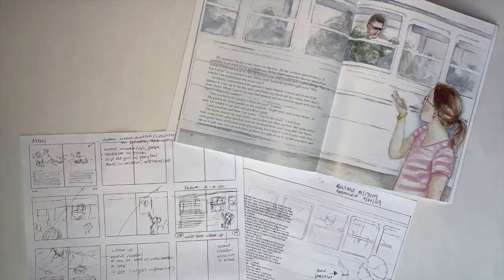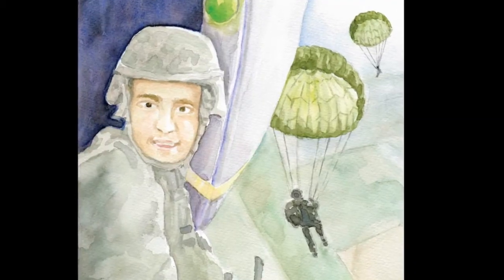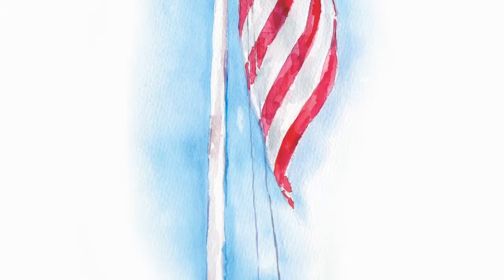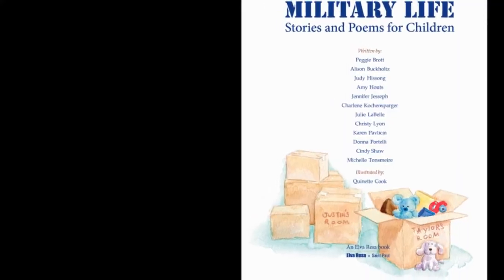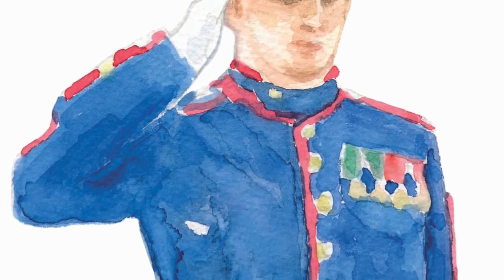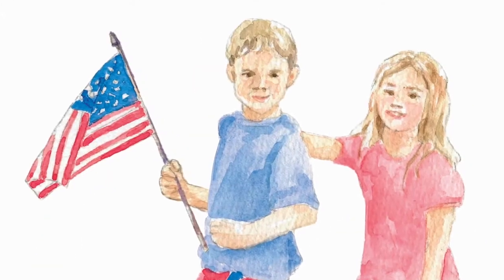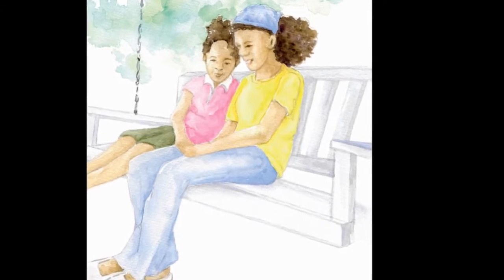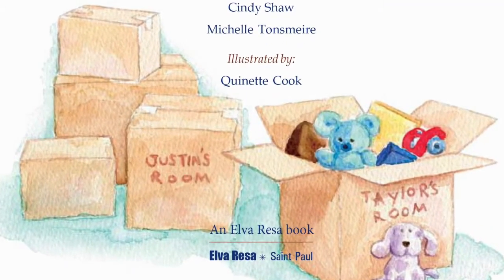Stories Behind the Stories with Quinette Cook, illustrator of Military Life: Stories and Poems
Artist Quinette Cook shares lessons she learned illustrating Military Life: Stories and Poems for Children. Military Life is a collection of stories and poems by 12 different authors. The 48-page picture book touches on many aspects of military life—from moving to making new friends, deployment, homecoming, patriotism, and tender family moments—all from a child’s point of view.

In this Stories Behind the Stories video, Quinette talks about feeling nervous at the start of the project and how the experience allowed her to grow as an illustrator. One of the challenges she faced was painting unique characters for stories and poems of different lengths by different authors on a variety of military family life topics. Quinette also shares a few ways she personalized the paintings.

Quinette writes and illustrates books for children and young adults.

Military Life: Stories and Poems for Children is available from MilitaryFamilyBooks.com and other booksellers. It is one of the books in the Elva Resa Publishing—United Through Reading partnership to help service members who are away from home remain connected to their families through reading.